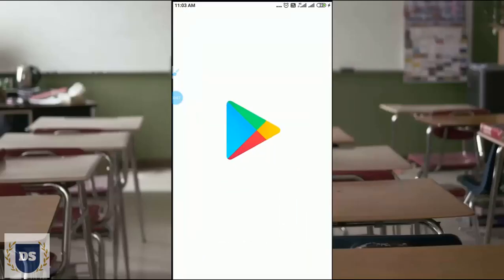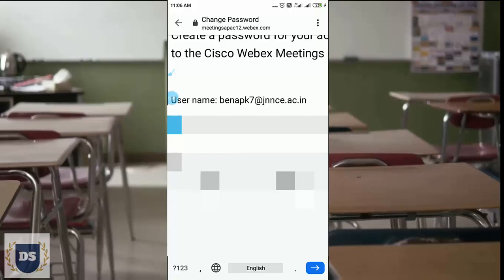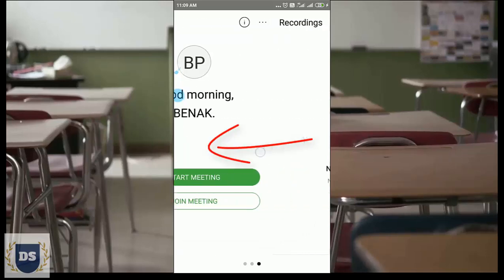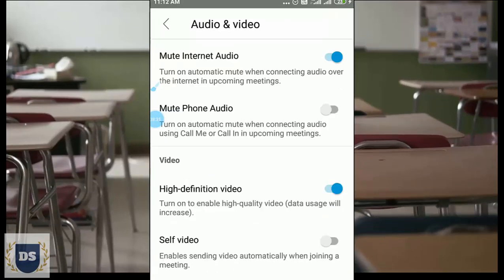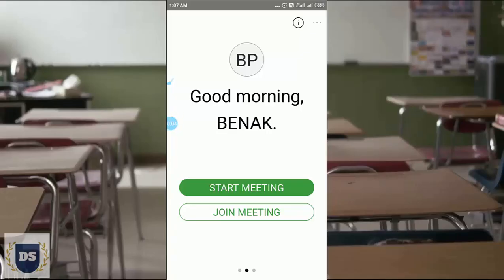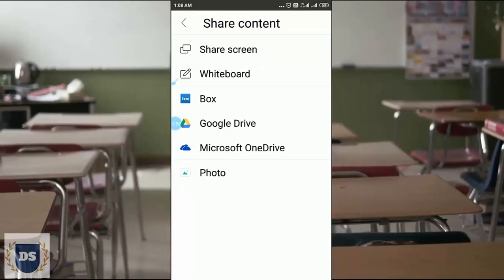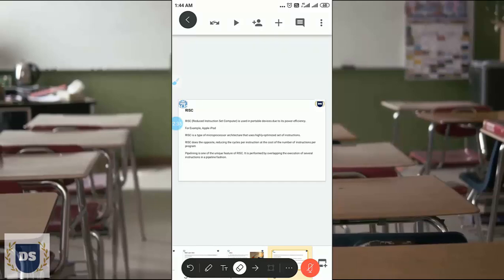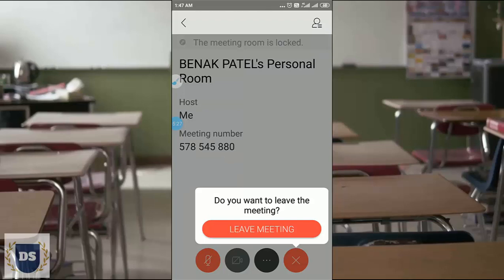EASY TUTORIAL ON CISCO WEBEX MEETINGS APPLICATION FOR ANDROID SMARTPHONE.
Cisco Webex is an American company that develops and sells web conferencing and videoconferencing applications. It was formed in 2007, when Cisco Systems acquired Webex. Its headquarters is in Milpitas, California.
Its known software products are Webex Meetings, Webex Teams, Training Center, Event Center, Support Center, Sales Center, MeetMeNow, PCNow, Webex AIM Pro Business Edition, Webex WebOffice, and WebEx Connect.
1.How to install Webex meeting apk file.
2.How to schedule a meeting
3.How to join a meeting
4.How to start a meeting
5.How to share screen
6.How to use white board
7.How to set different options in setting